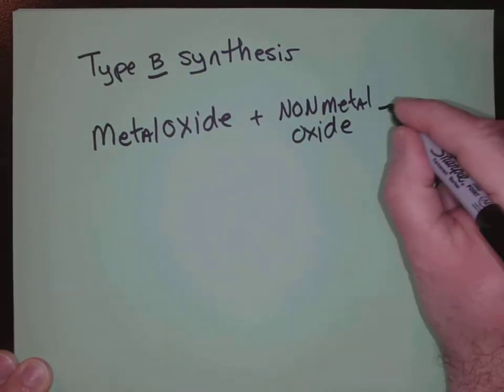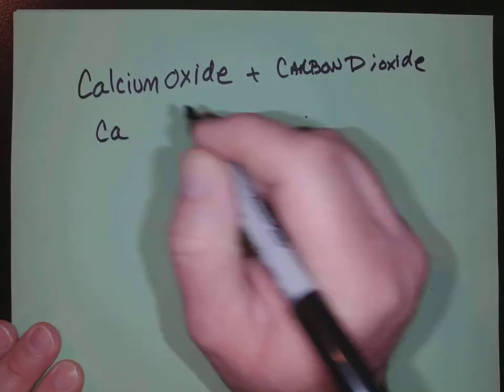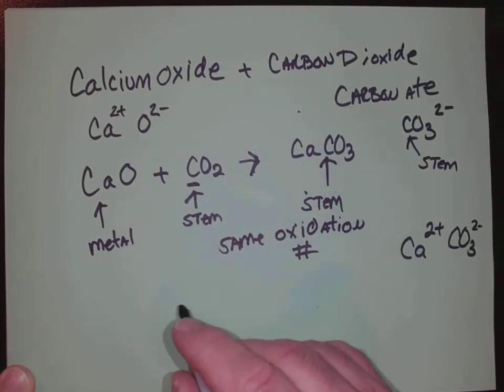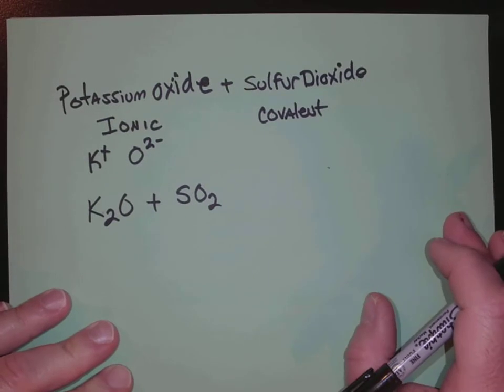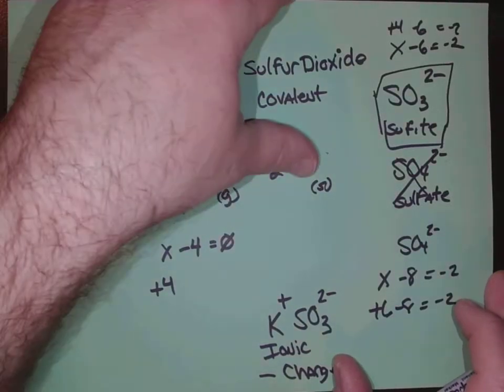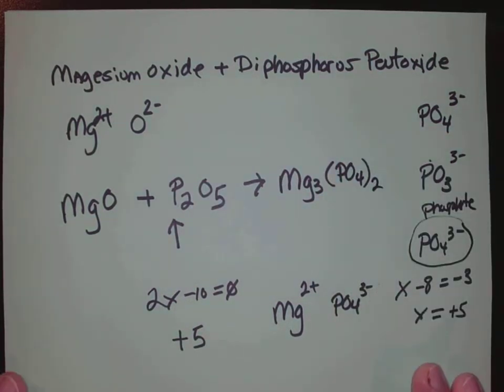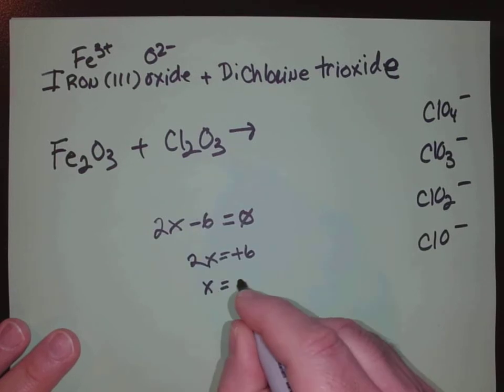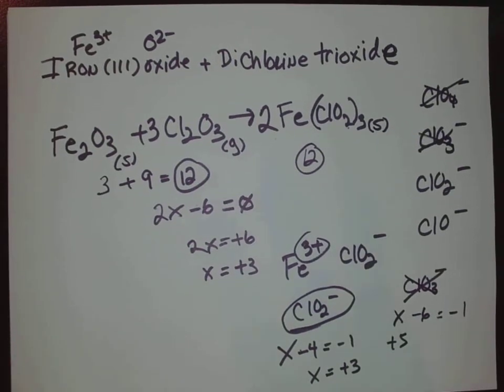Metal Oxides and Nonmetal oxides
Reaction between Metal Oxides and Nonmetal oxides